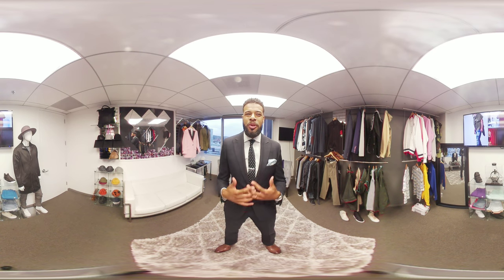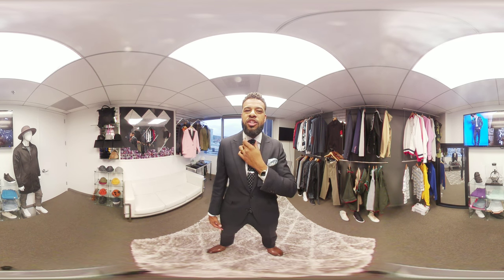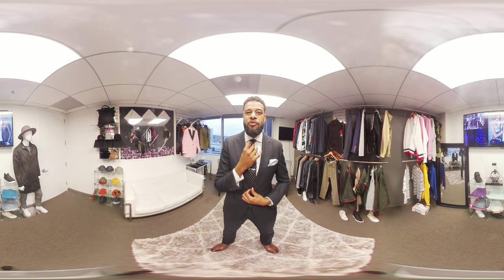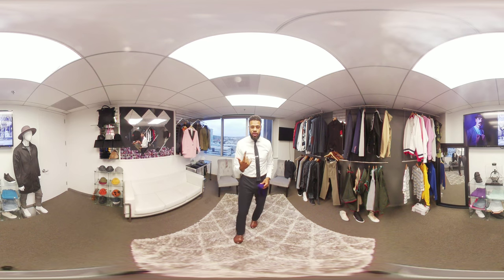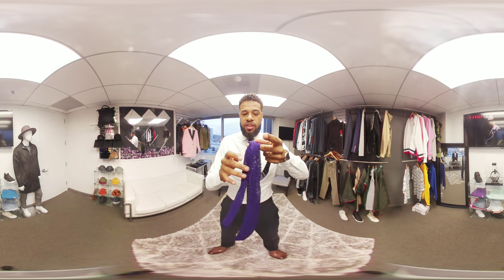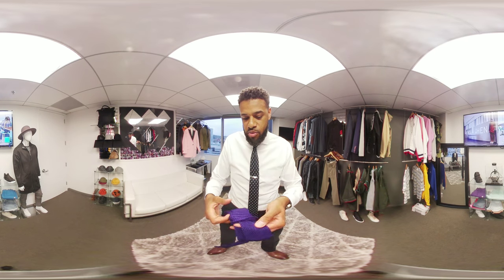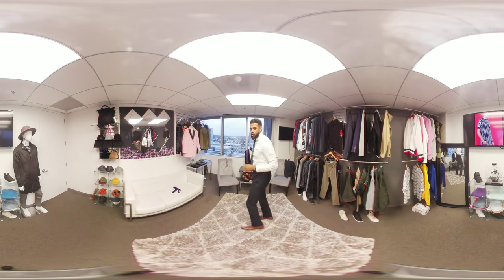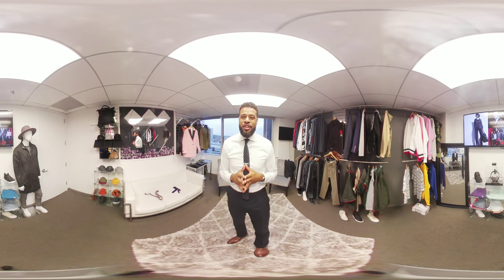Narrow Necktie Knot for Silk Knit | Michael Ferrera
When tying a narrow silk knit tie the is a better way to tie the knit for a perfect look. It's not the normal windsor knot which Cal damage your tie.

Use a simple four-in-hand for a more chic look. Plus it will keep the prestige of the tie. Check this video in 360° VR for the look and the style.